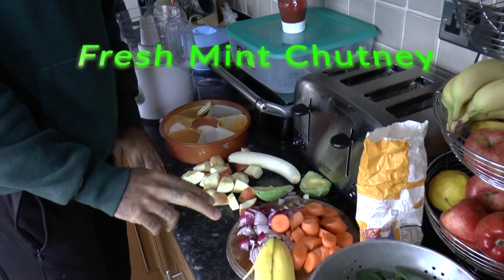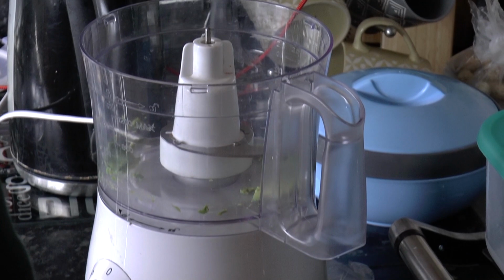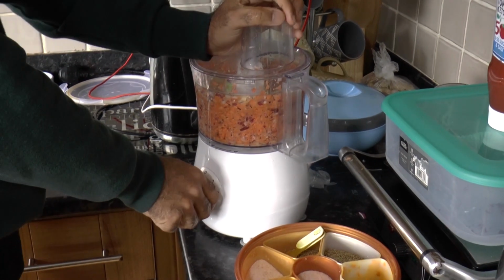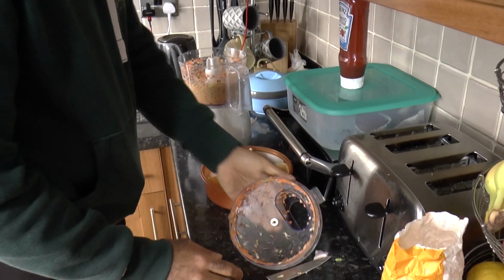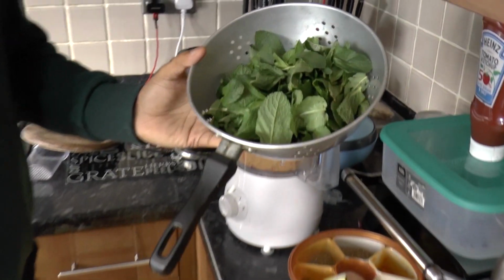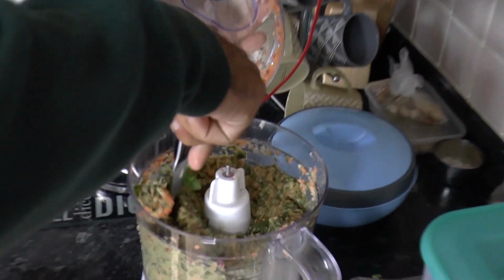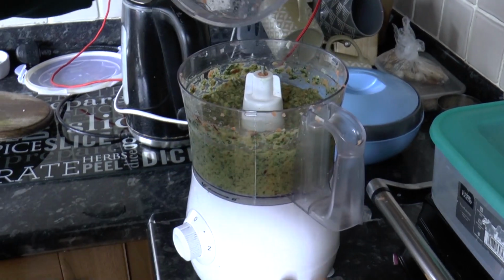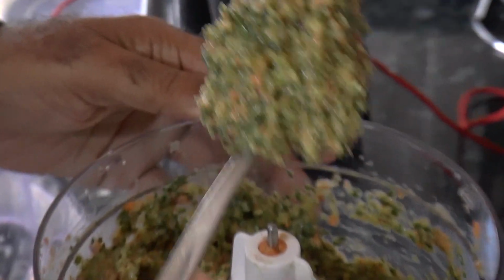Fresh Mint Chutney 👌🥑🍎🥕🍌🌿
Very quick and simple will only take 5 minutes of your time.

This recipe uses:
- 1 Banana
- 2 Onions
- 2 Apples
- 2 Carrots
- 1 Avocado
- Salt
- Pepper
- Sugar
- Medium bag of Mint Leaves

Enjoy as a fresh accompaniment to any dish 😃